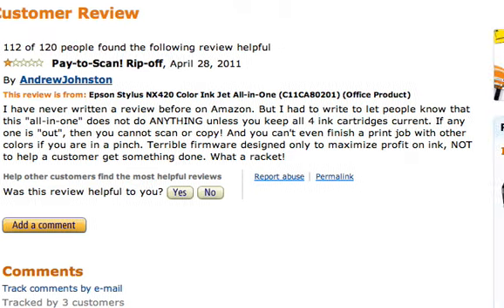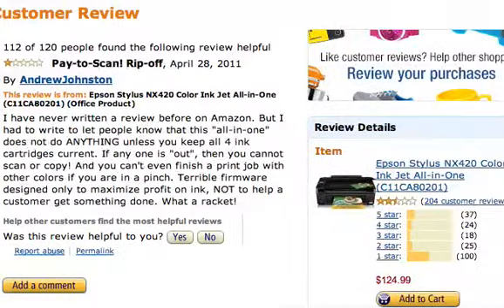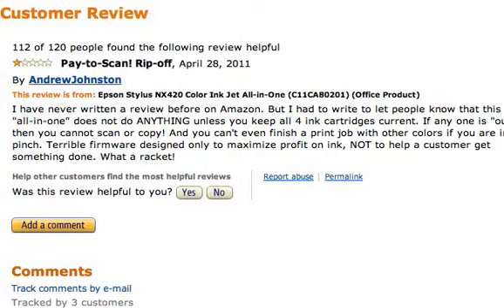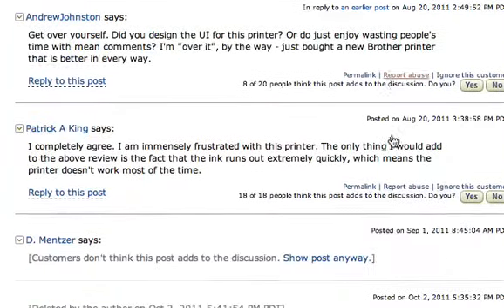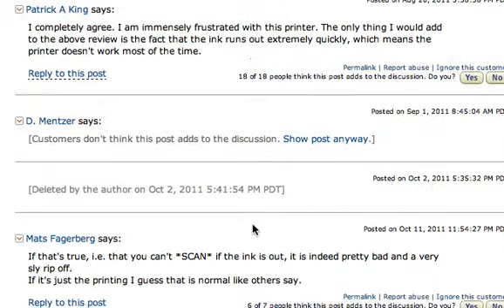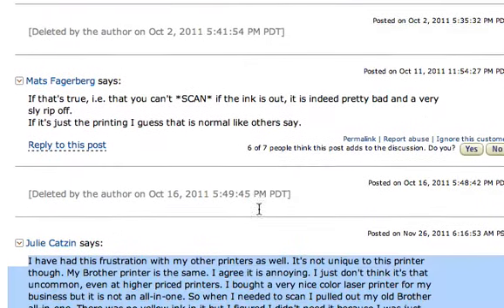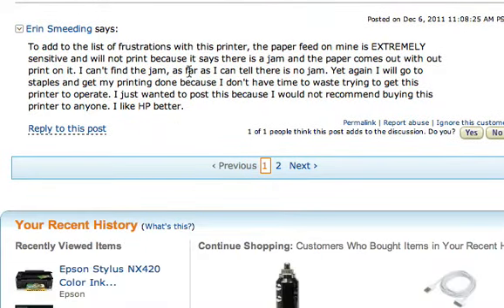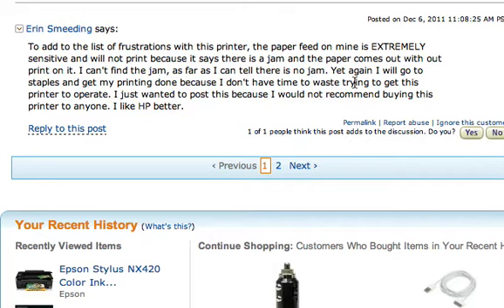Epson Stylus NX420 - Why NOT to buy this (and what you should buy instead) Rough Draft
There are just a ton of reasons not to get the Epson Stylus NX420.  For one you have to if you are including if you are changing a cartridge printer cartridge you have to change if you don't change one of them when it's empty you have to you can't do anything with the printer.

Epson Stylus NX420 has some nice features like it's got fest print speeds and they say it doesn't compromise on quality.

You can even make copies numerous copies of one touch. You can reduce any larger copies all the way from 25% up to 400% you making four times bigger four times smaller basically.

You can scan quickly and up to a pretty hideout trench of 2400 however and you can scan whatever you want papers recipes bills however ... If you run out of ink you can't stand anymore what is a huge downside. When it works so it's pretty good quality there's some good image enhancement tools red eye removal you can restore photos automatically incorrect photos automatically and it does it is part of the scanning process. The enhancement tools that come with it the built in the printer you don't even have to install stuff.

And you know some printers have print photos which smudge and smear because it got wet ink listen doesn't it says to call him truly touchable photos and documents and in the Epson Stylus NX420 they called it instant dry ink so they won't then they say they won't fade smudge and they say they're resistant to water doesn't mean you can soak something that's different.

You it's it's a wireless printers so it's made so you can print to it from any printer in your house, or really any printer on your wireless network.  So anyone is connected to your wireless network can print to this printer and theoretically you can share it amongst numerous people.  It's God's good wireless standard the current standard is Wi-Fi and or 802 11 B and I said that wrong 802 11 and and that's good for high-speed and connectivity.

 On the print speeds or something like 6.4 I so pages per minute that means it's a standard measurement iso is a standard organization I think it's called international standards organization and they determine how to measure print speeds and so it's 6.4 iso page permit and or 3.3 iSO pages per  minute.  Epson Stylus NX420 has a cool feature although lots for the prayers had this to called memory card slots so if you take your memory card out of your camera you can put it directly into the printer and print from the printer that's cool trick.  It's got a little LCD screen in there so you can print directly from the memory card it's a nice convenient nature can sometimes you don't really want to power up your computer just print and you can scan and you know I'll archive the documents to you have on paper you can put them you can put them onto your memory card from the printer. And you can reduce you can make it smaller or larger already mentioned that. You can make color copies.  A lot of the stuff was virtually impossible to 15 years ago.  The quality is high they used something called micropiezo ink jet.

 And if I'm right that is something to do with him printing him with vibrations.